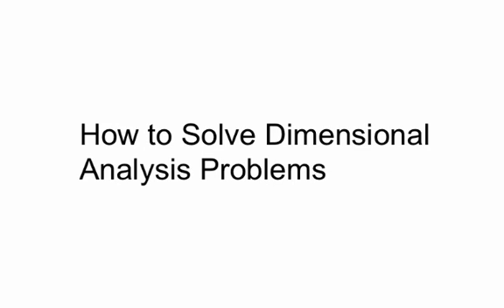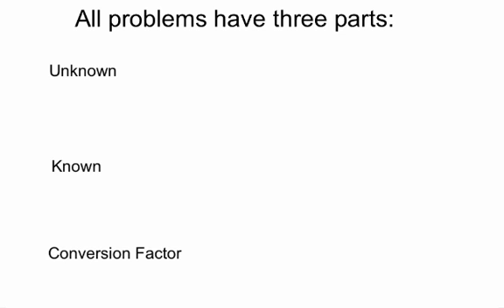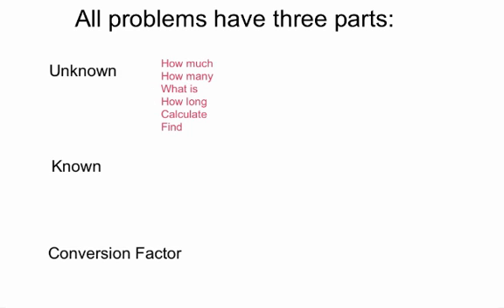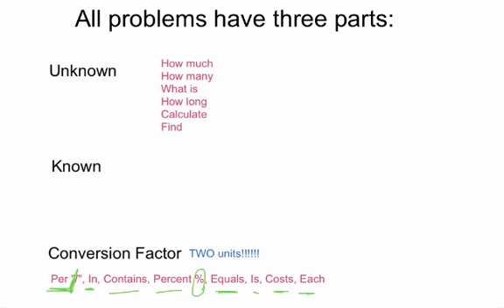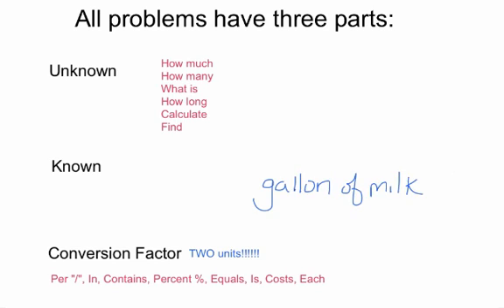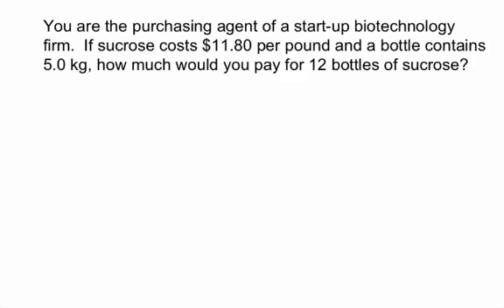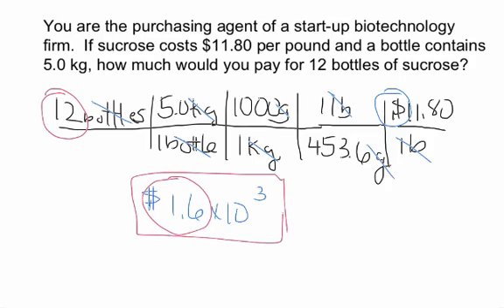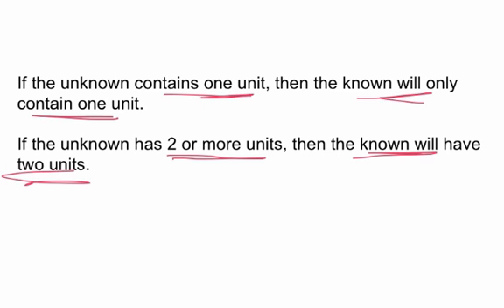How to Solve Dimensional Analysis Problems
This video shows you how to solve a dimensional analysis problem step by step by determining how to find the unknown, conversion factor, and known.